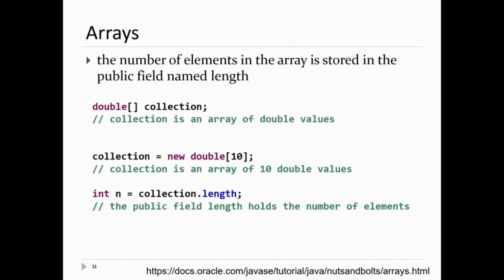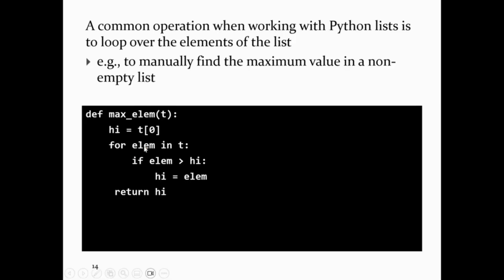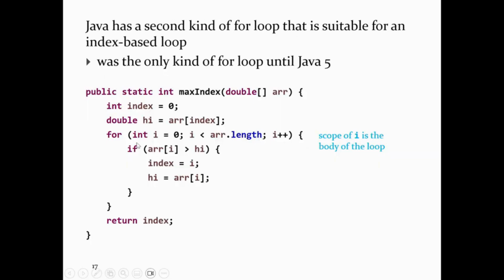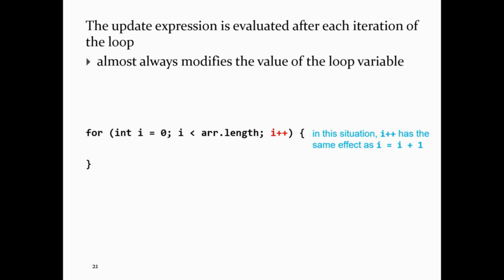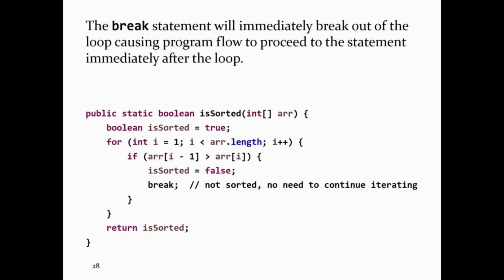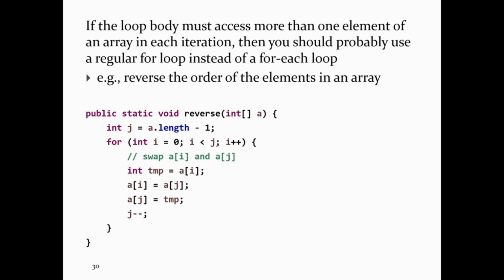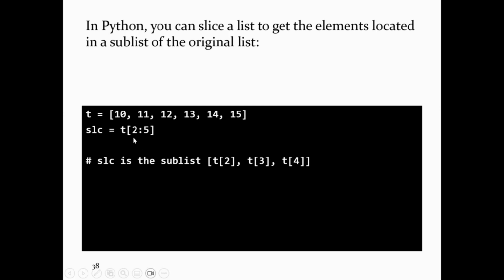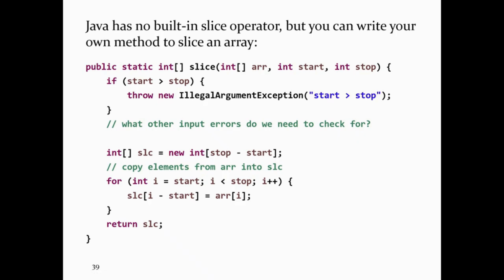2025-01-16 From Python to Java Part 4 (Loops)